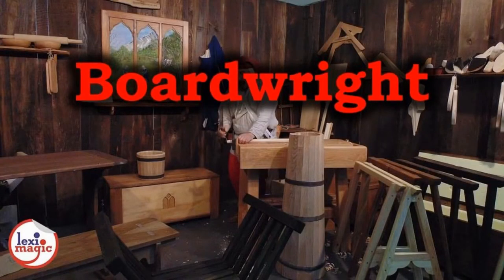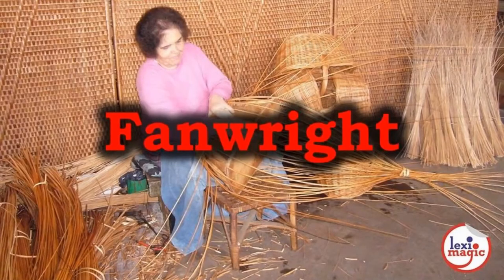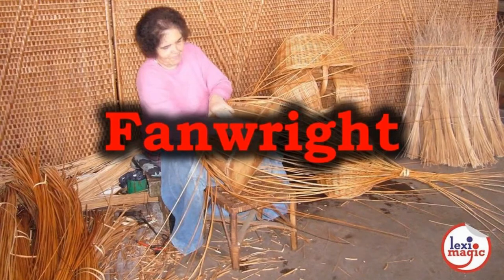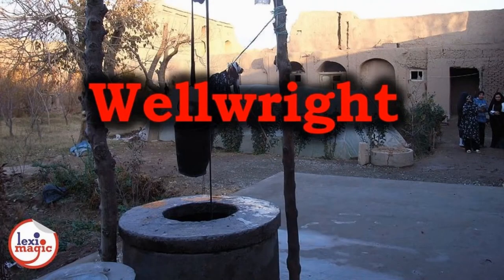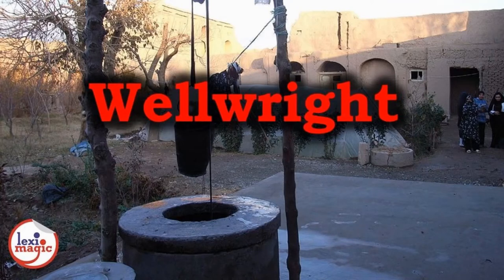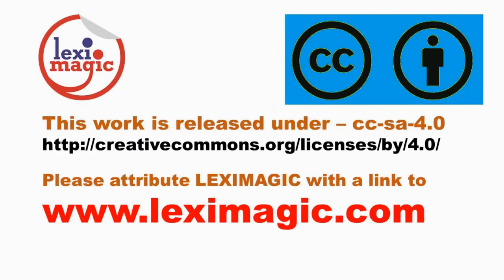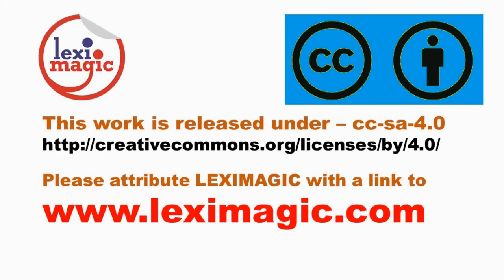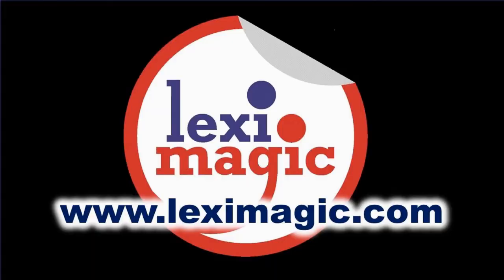PROFESSIONS – Words Ending “WRIGHT”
Cartwright – Playwright – Review 14 words which in end in the suffix “WRIGHT” and indicate various professions.

Words Reviewed: Cartwright, Housewright, Millwright, Playwright, Ploughwright, Shipwright, Wagonwright, wainwright, Wheelwright, Arkwright, Boardwright, Fanwright, Glasswright, Wellwright